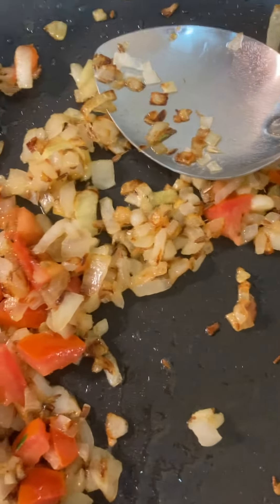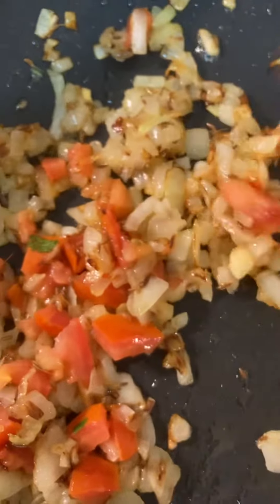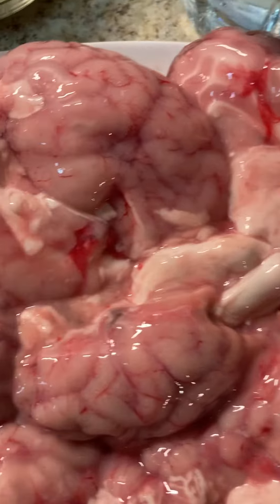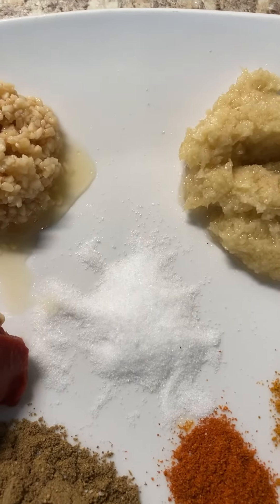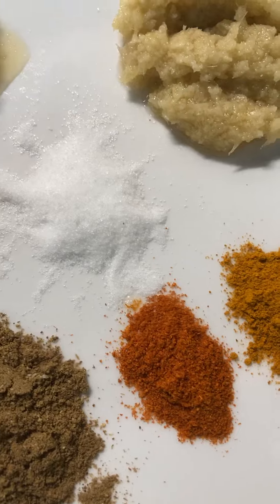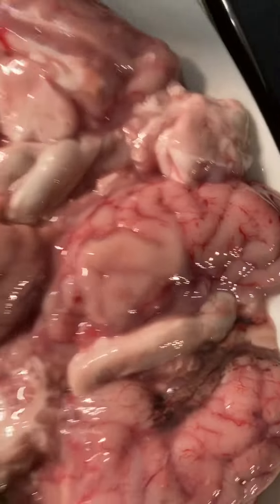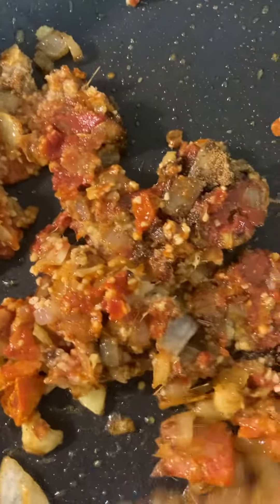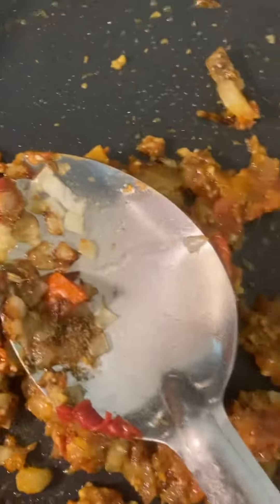Cooking Maghaz (Goat Brain) Non-Veg recipe.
Ingredients and instructions are as follows

5 Maghaz (Goat or Lamb)
1 onion (chopped)
1/2 teaspoon of salt
1/4 teaspoon of chili or as per taste
1/4 teaspoon of turmeric powder
1/2 teaspoon of cumin seeds
1 teaspoon of Garam Masala
1/2 chopped tomatoes
Handful of chopped cilantro
2 1/2 tablespoons of oil
1 glass of water

Get pot or frying pan and add a oil and chopped onion and stir until golden. Add all of the ingredients and stir until 1 to 2 minutes and add 1/2 glass of water and let it sit until gravy done. Add Maghaz and cilantro and 1/2 glass of water.

If needed add more salt and more water as per the gravy’s.

Eat or serve with Naan, Rot or Salad.